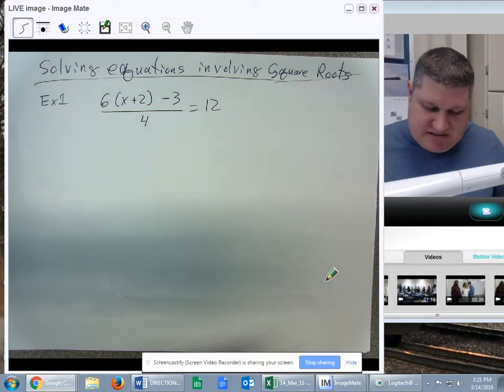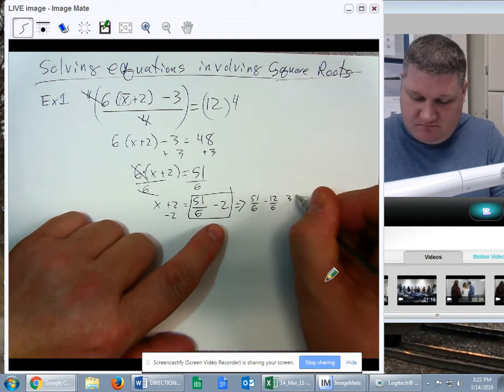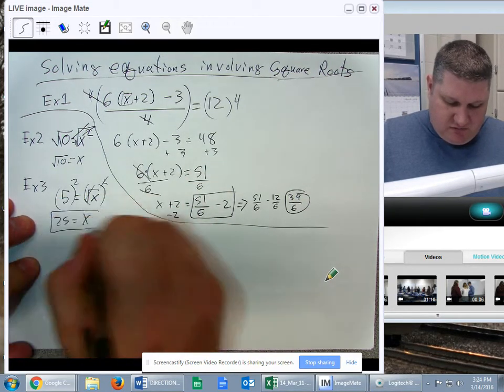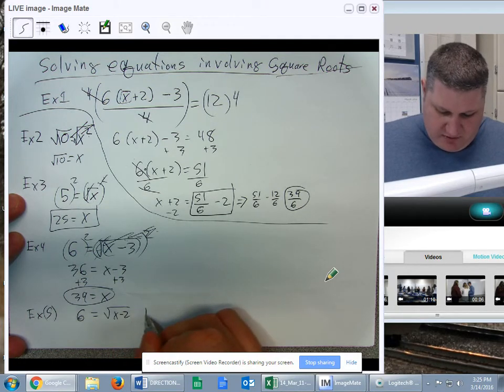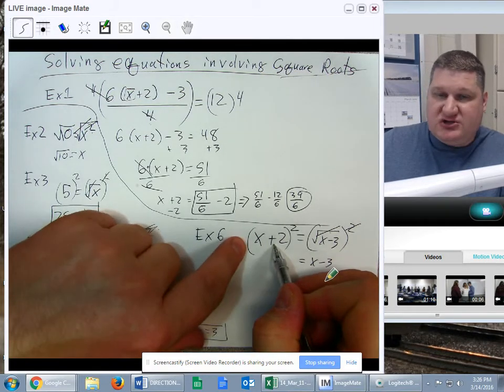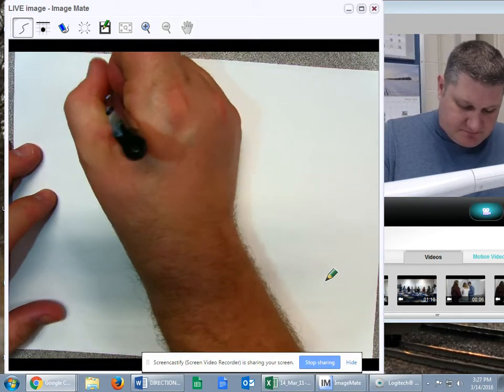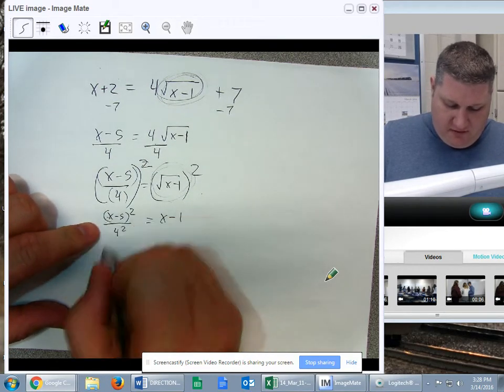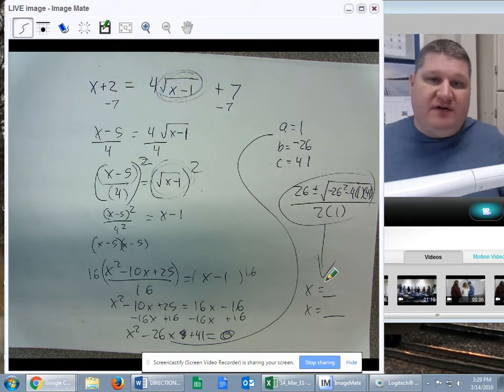Square root solving equations